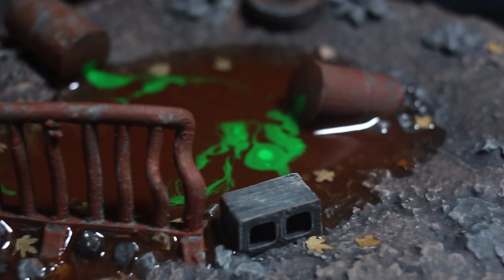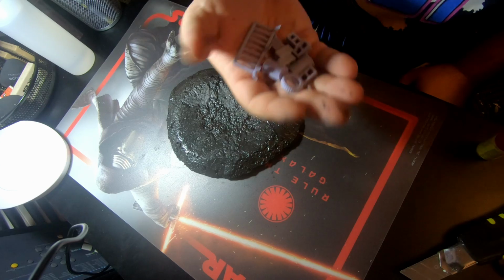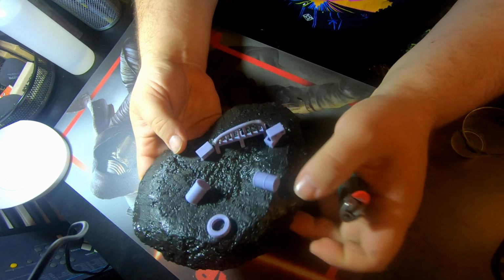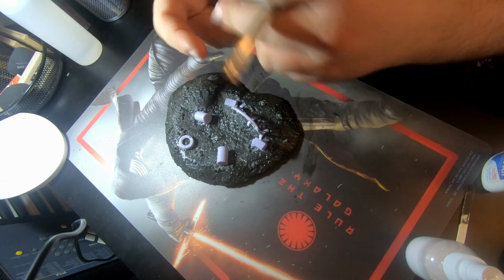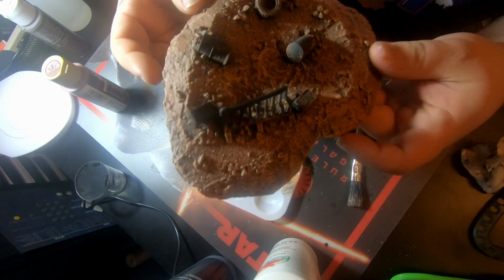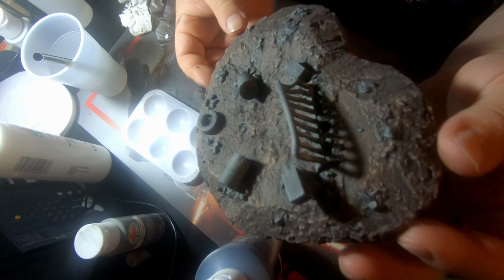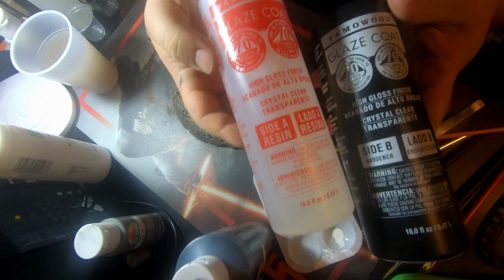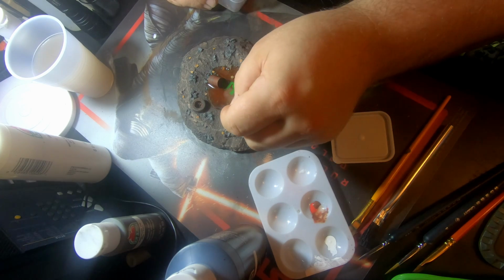Toxic Puddle - diorama - tabletop gaming - figure display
Making a Toxic Waste Puddle for display or tabltop gaming